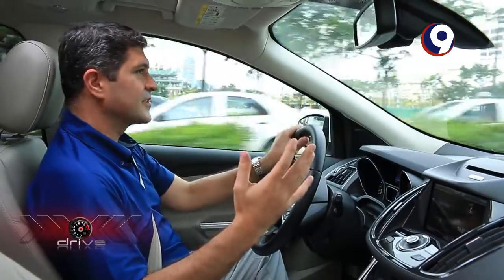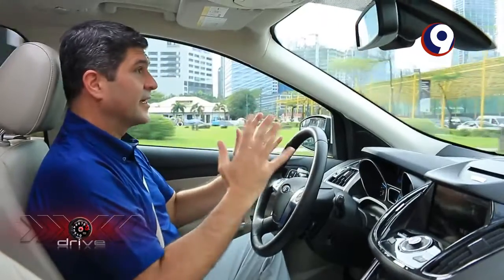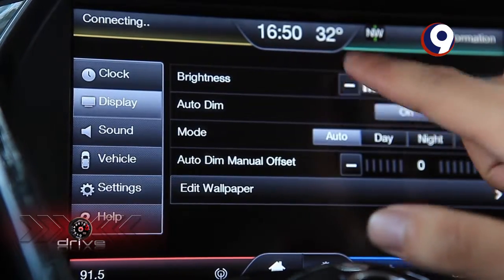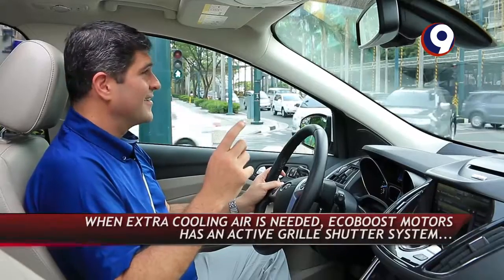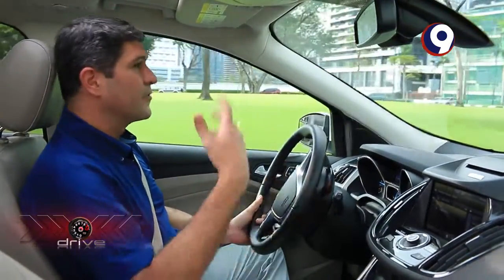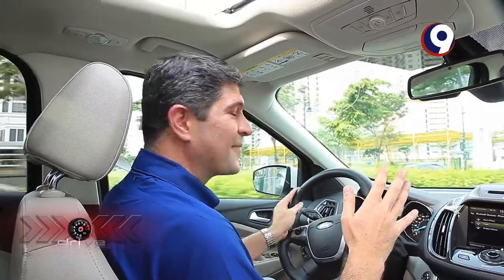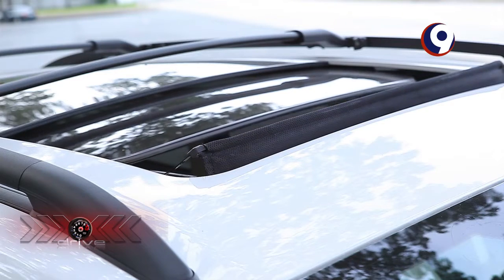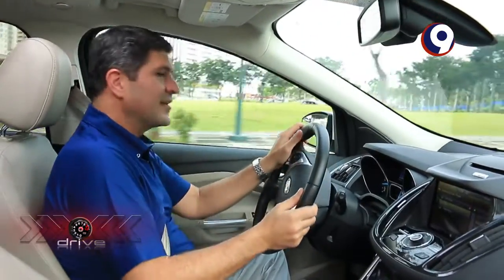DRIVE: Ride Review (Ford Escape)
The Compact SUV is fast becoming the vehicle of choice for most people, with their generous interior and passenger seating capacity, SUVs are being considered more by the local market.In this episode of Drive, James Deakin with Angel Rivero of Phil. Star test out  the Subaru Forester XT, the Ford Escape, and the all-new Nissan Xtrail.

DRIVE is a weekly one-hour motoring program; airs every Sunday at 9PM in 9TV.